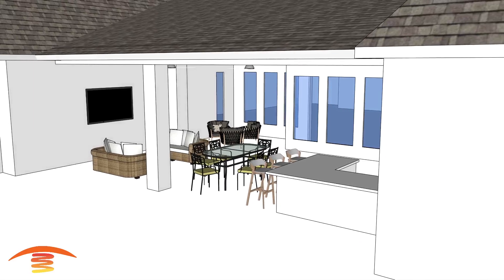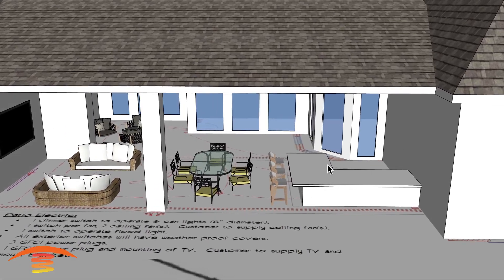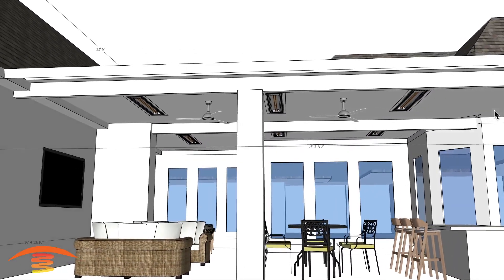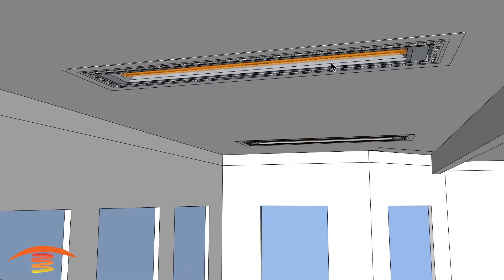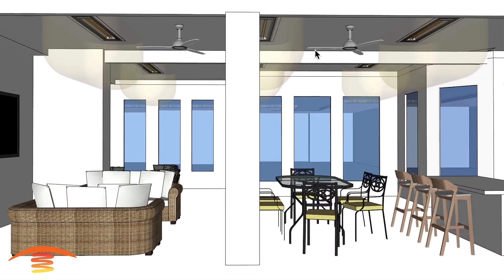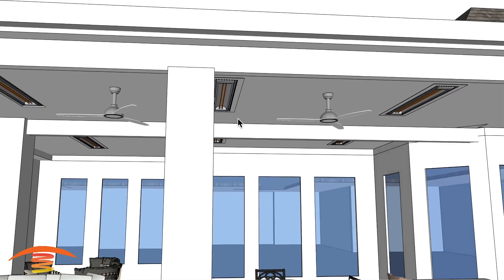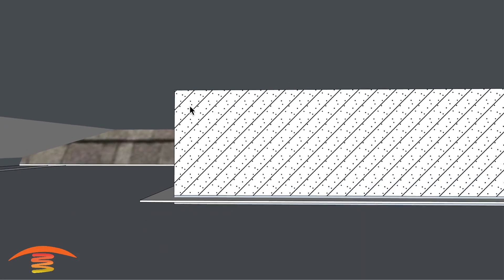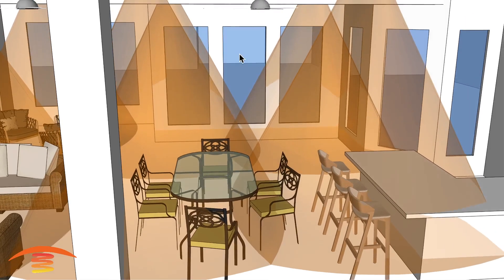Using FlushMounted Infratech Heaters WD6024 for this Residential Patio Application